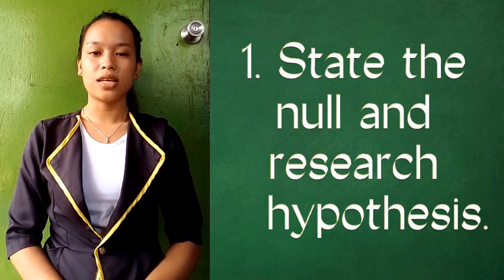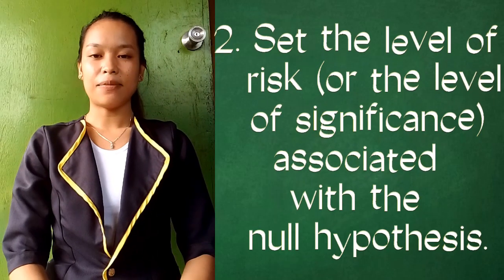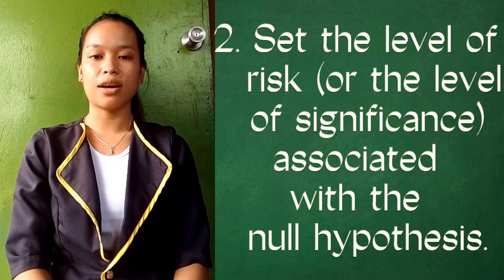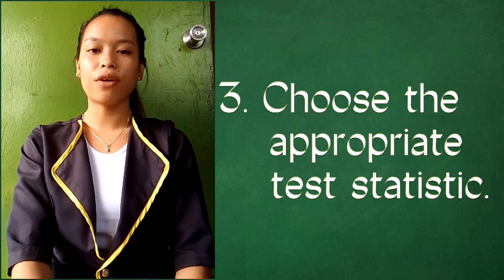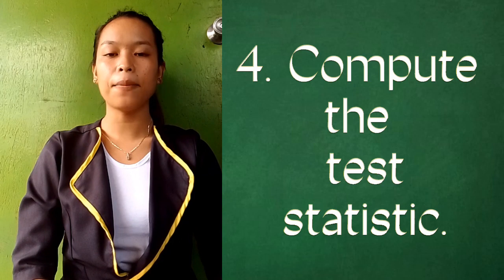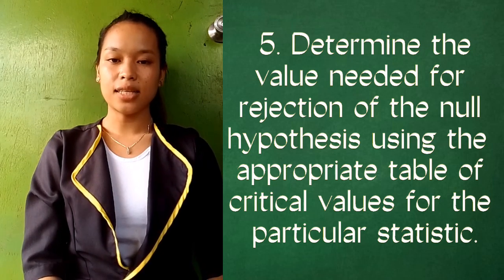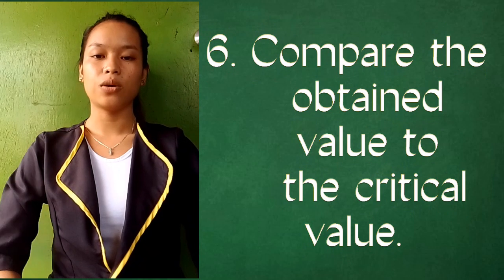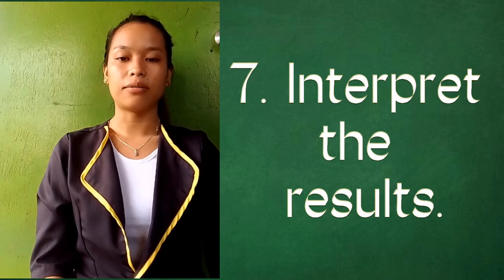DEMONSTRATING NON-PARAMETRIC STATISTICS